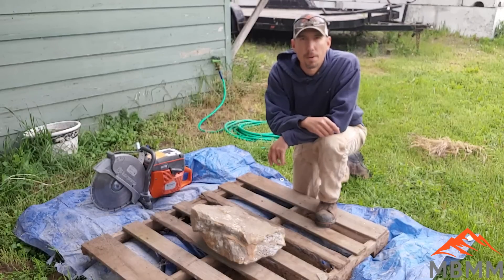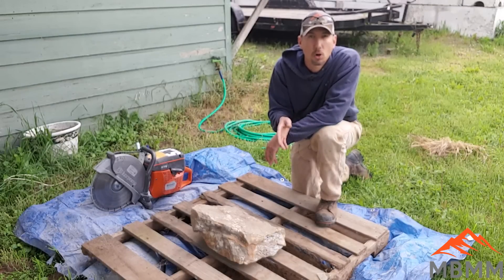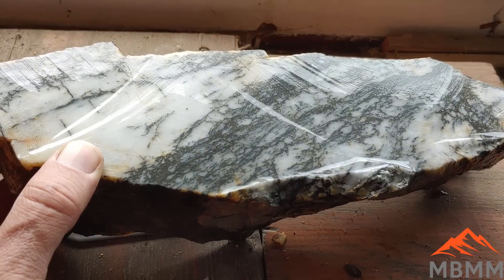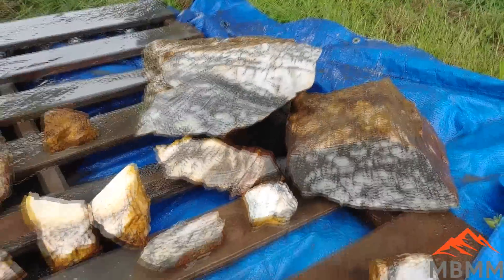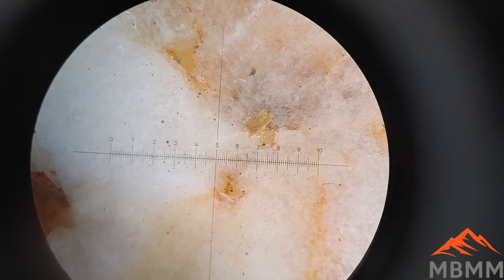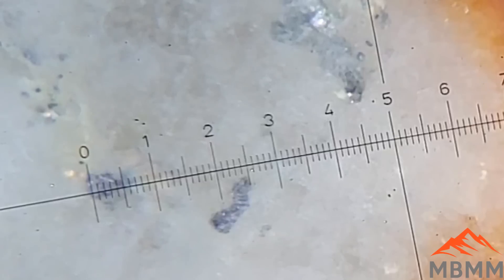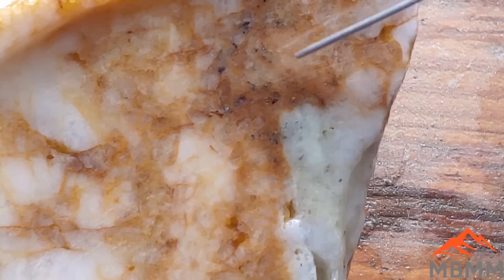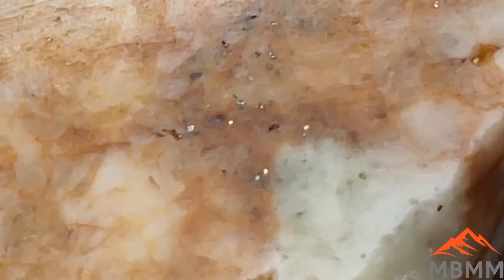How To Identify Gold In Rocks? Cutting Ore Samples, Mineral Identification, Finding Free Gold!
Cutting some of our high grade gold samples to identify the minerals and find gold in quartz.  Locating the high grade gold pockets in the gold quartz veins can be a good way to high grade the veins to get the most value.  These rocks are worth much more than the gold value because they can be sold as specimen gold rocks for a premium.  Rock hounds and miners alike will want to watch this video for tips and how to info when trying to identify the best rocks to cut for showing free gold in quartz.

Smelting Supplies:
Crucibles: #4 10# fire clay

Underground Mining Equipment:
Feather and wedge set